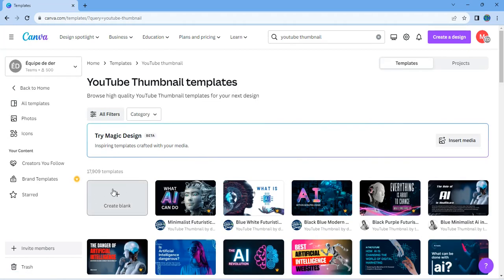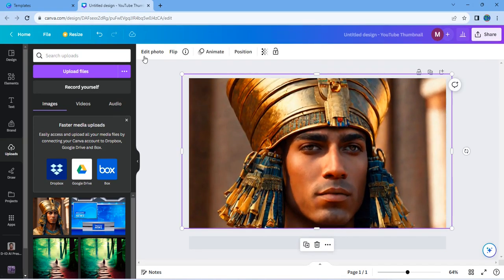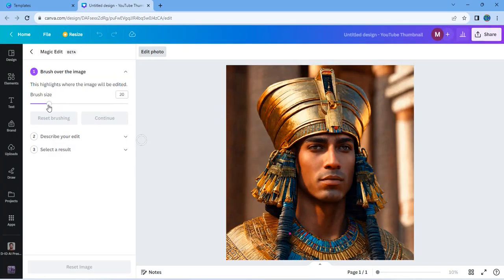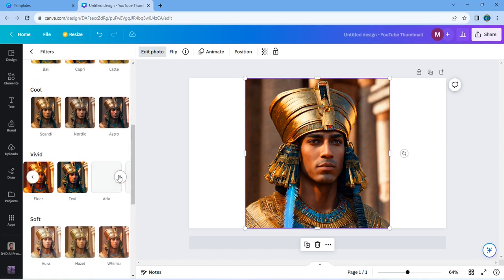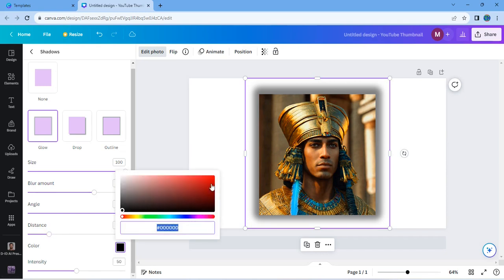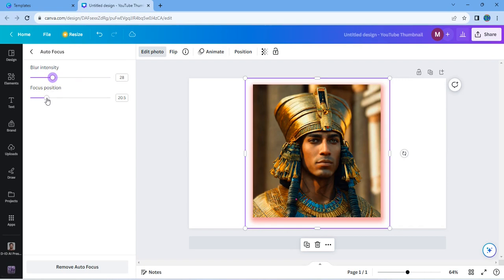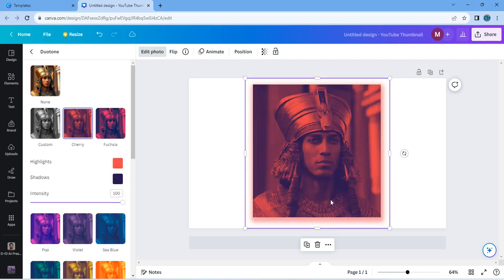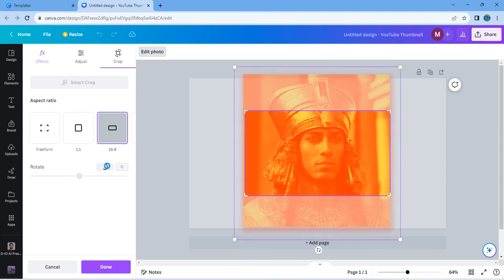CANVA TUTORIAL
Hello people, I bring you greetings from this side of existence.

In this video, I show you some cool tips and tricks to upscale your design skills on the Canva platform. We shall explore some new AI features on Canva to improve our designs, and cut down time reasonably.